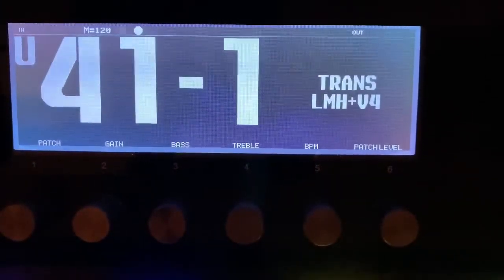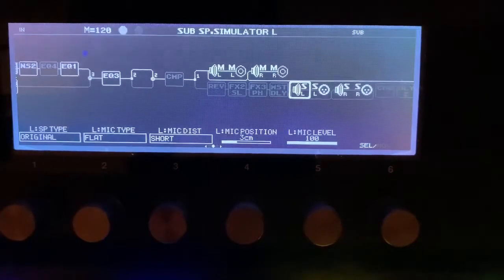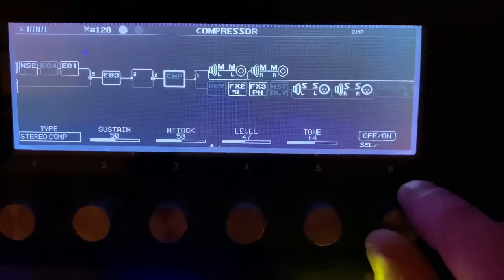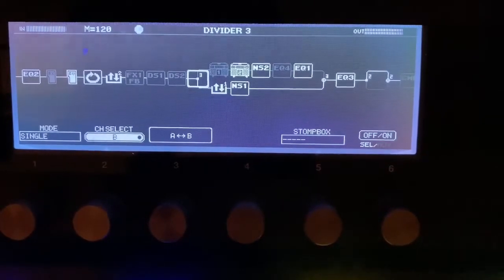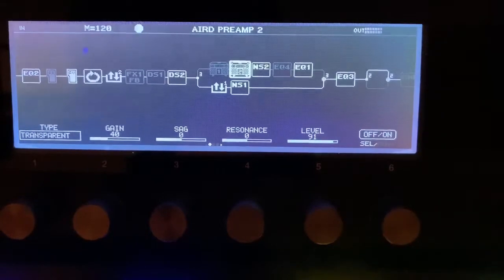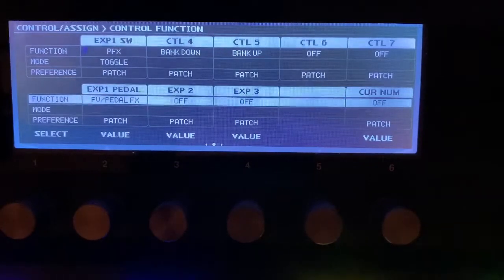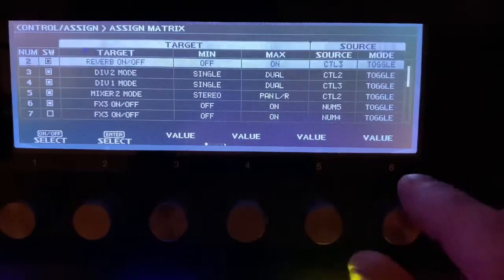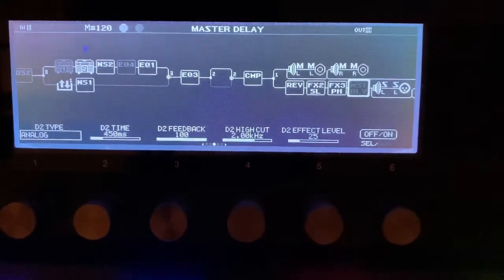Deep Dive GT1000/Core ep.1.1 settings & routing for patch 1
Hi guys guys, hope it’s loud with you!

This is the first in a series of videos I’ve been threatening to make:
Episode 1.1 settings for patch 1

Patch 1 is the template I’m gonna use for each of the upcoming amp deep dive videos...

There is a patch 2 - that video posted at the same time.

I’ve posted these 2 videos so that I don’t have to cover these aspects when diving into the amps, the routings will be the same & hopefully this helps keep the length of the amp videos down.